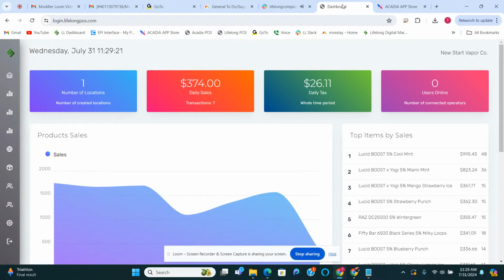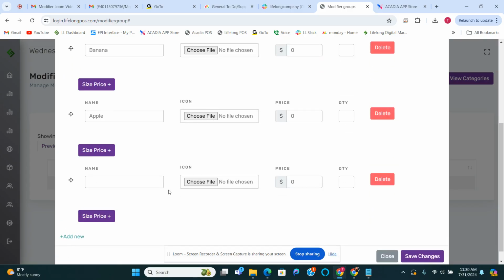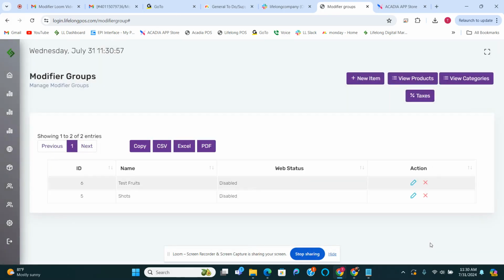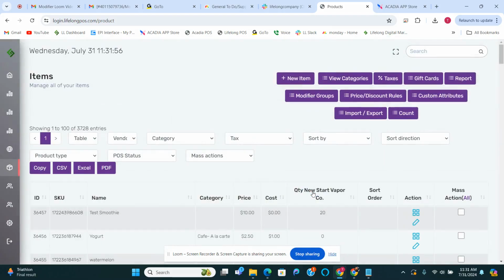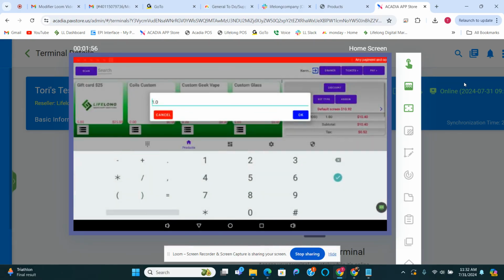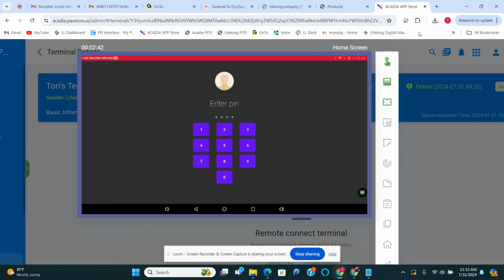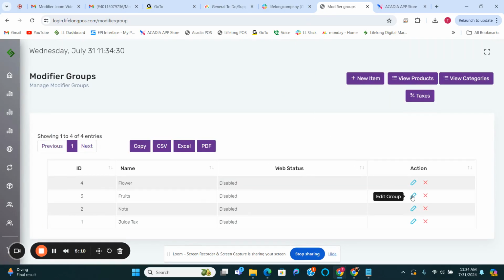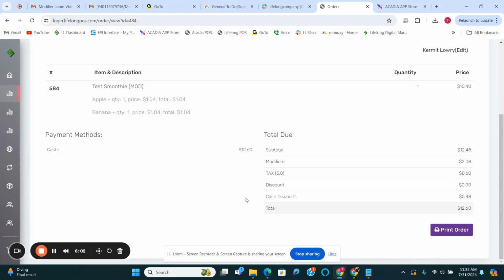Creating Modifier Groups for Items 🍏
How to Add Modifier Groups in Lifelong POS | Quick Tutorial

Learn how to create a modifier group, set prices and quantities, and attach it to an item. Watch as we build a test smoothie with fruit add-ons to show how modifiers work in Lifelong POS.